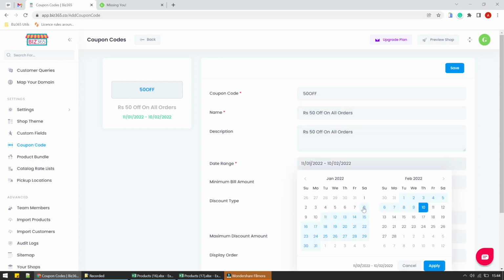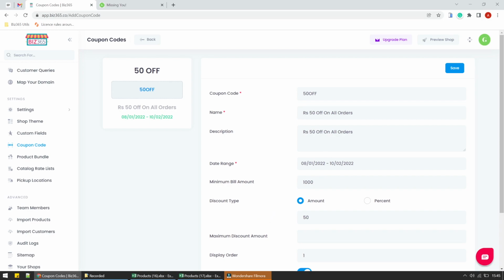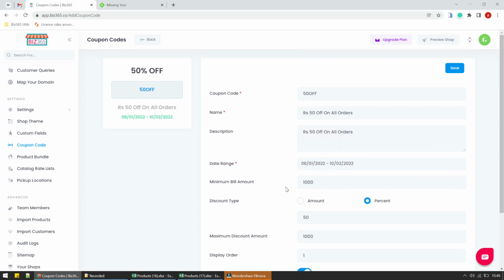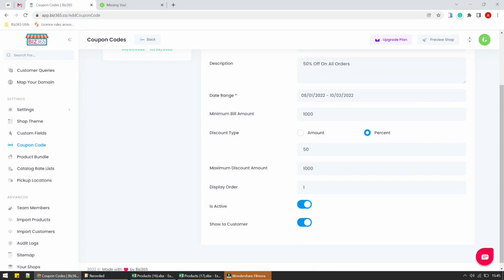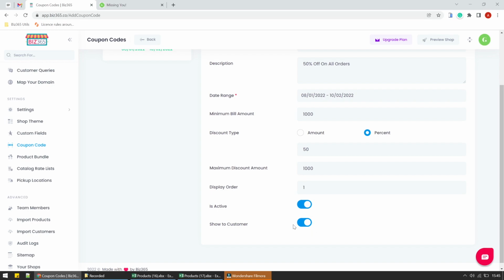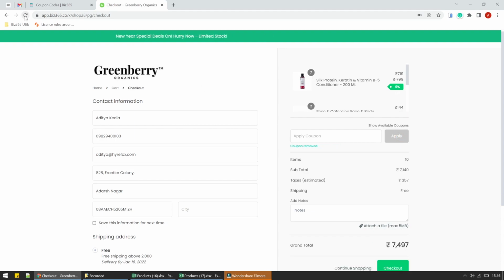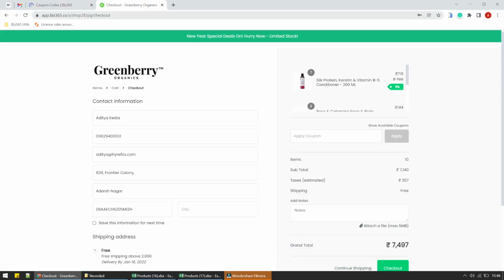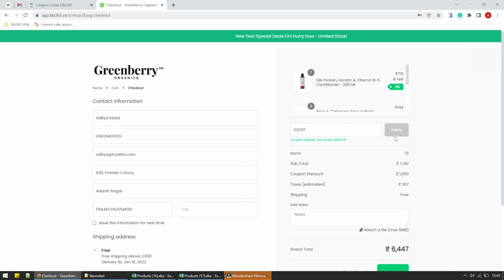S8.08 Show Coupon List to Customers at Checkout